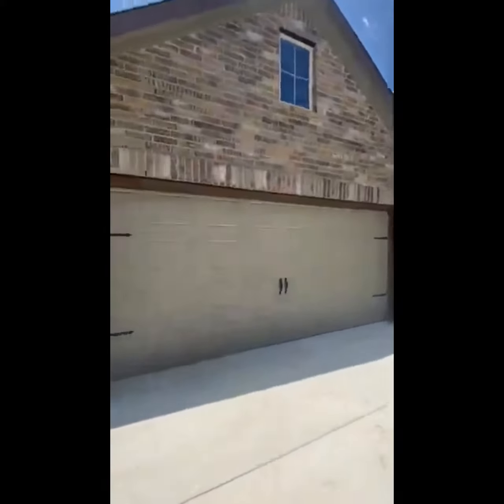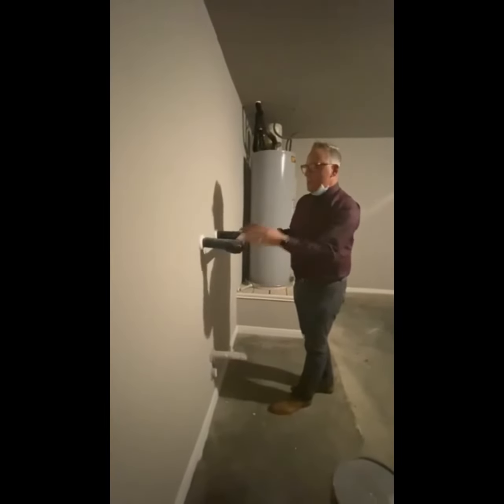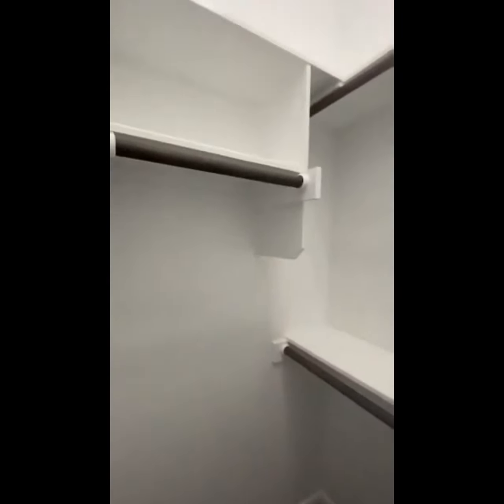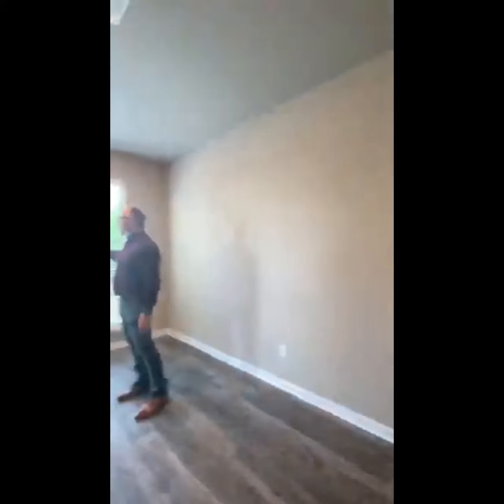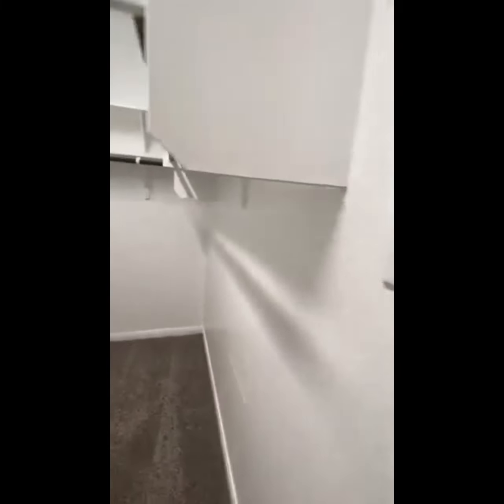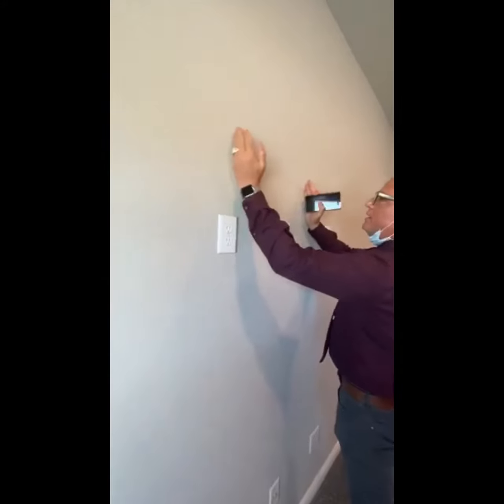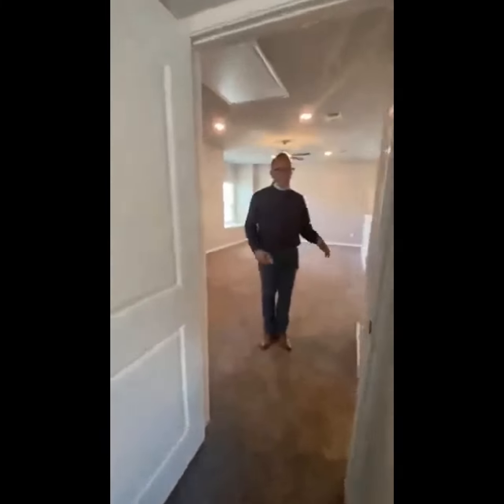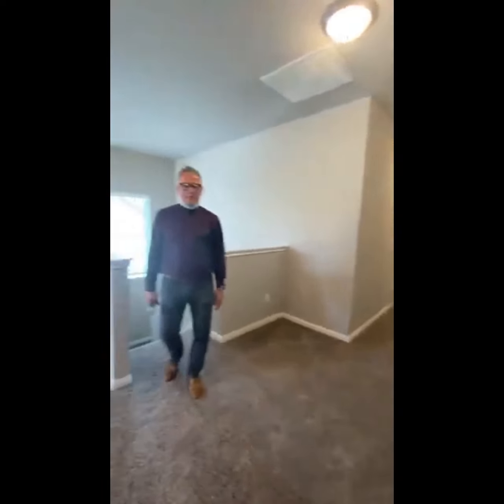Texas Virtual Home Tour!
Two Story Seven Bedroom Four Bathroom 2 car garage Beauty!